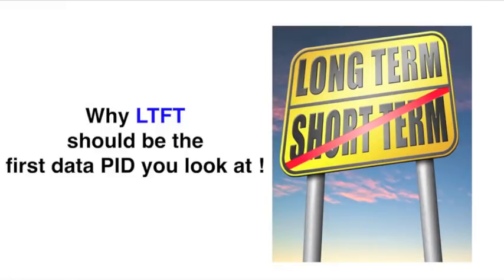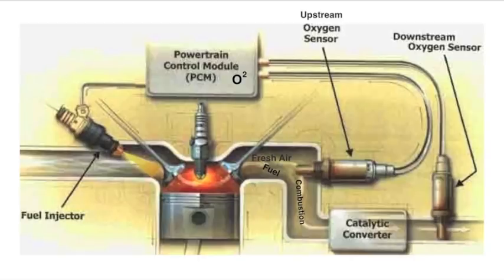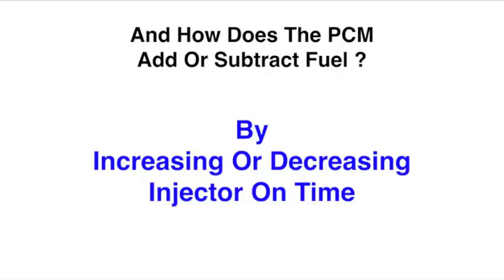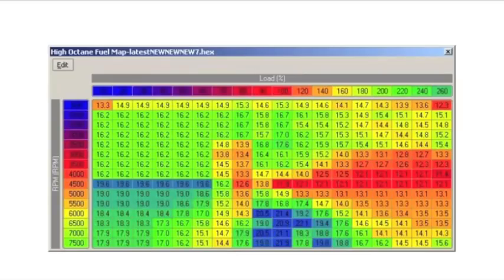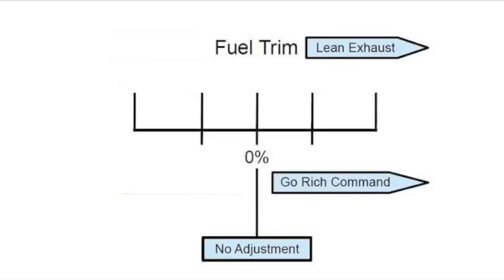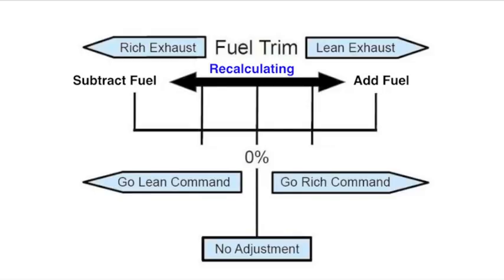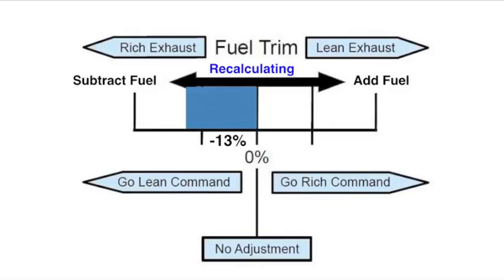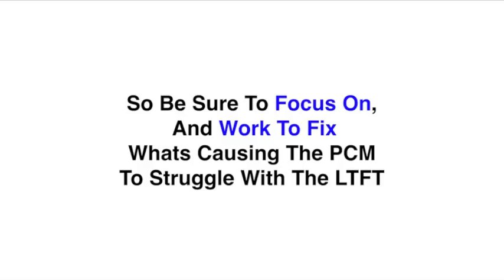Look At Long Term Fuel Trim First